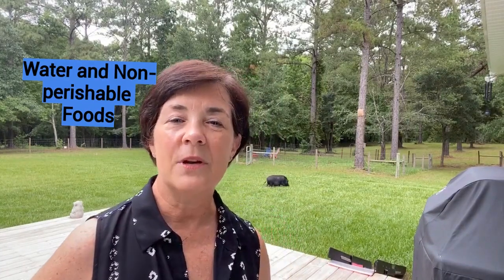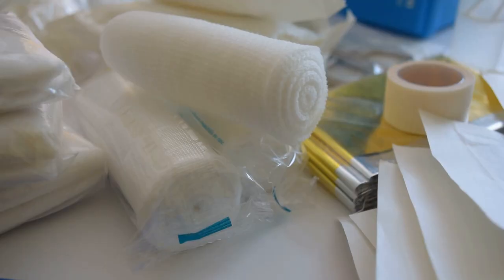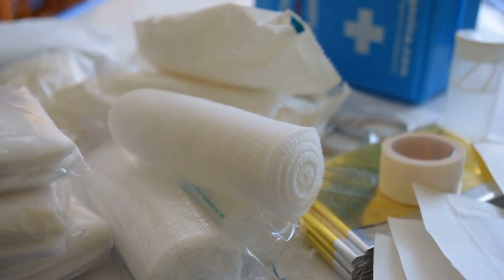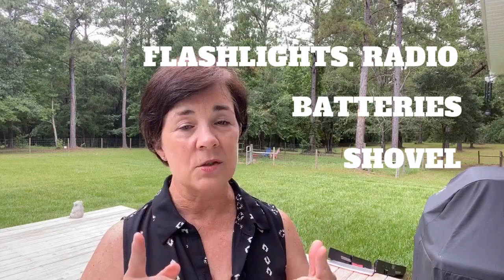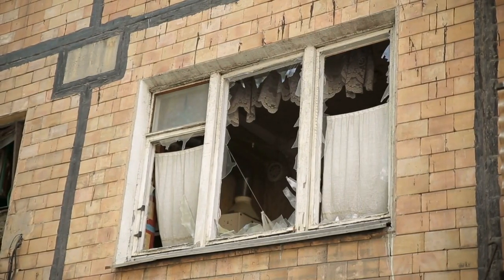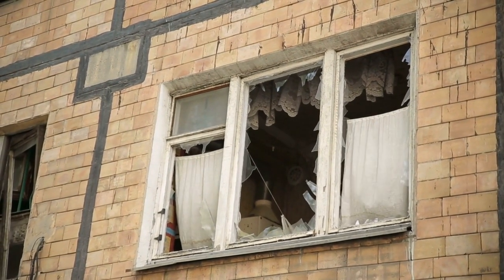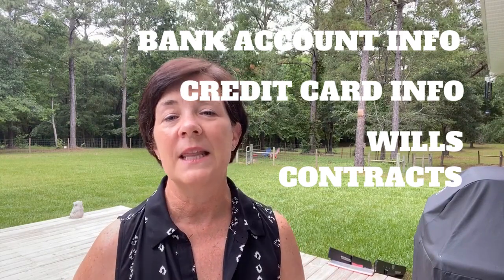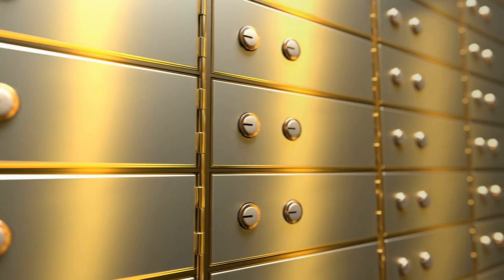How to Prepare for a Hurricane- Gainesville Florida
It's Hurricane season here in Florida! Are you ready? Today, we chat about how to get ready, what things you need to have ready and what to expect. Plan now for hurricane season and stay safe!

My name is Trish Nystrom and I am a full-time Realtor in the Gainesville, Florida area.  I serve Gainesville as well as the surrounding areas.  My main focus is working with buyers and sellers who want a smooth and "stress-lite" real estate experience.

I love working with first-time home buyers, seasoned real estate buyers and sellers, those who have tried to sell but had a bad experience and the property didn't sell, (expired listings) and seniors looking to downsize. If you live outside of the Greater Gainesville area and need to sell a home prior to moving to Gainesville, I can always refer a wonderful agent for you in any part of the world!
Trish Nystrom, Sellstate Next Generation Realty, Gainesville Office

🐖 In many videos, Bubbles my pot bellied pig, makes a cameo. She is about 6 years old. (not really sure-she was stray and was taken to a sanctuary by animal control) She is very sweet, super smart and is loving life now. She is very loved, protected and cared for. and quite pampered too. :) 🐖